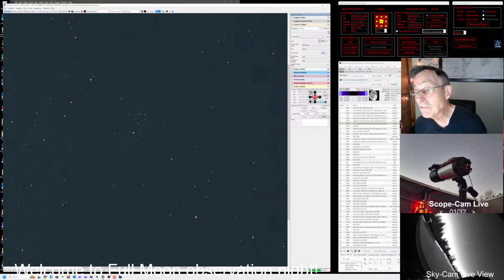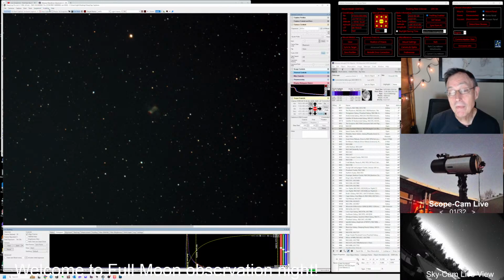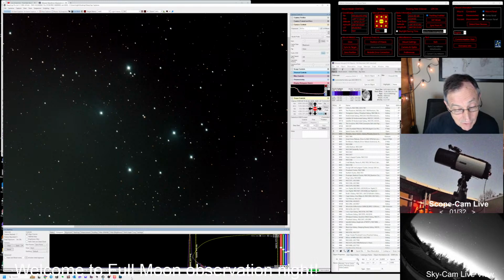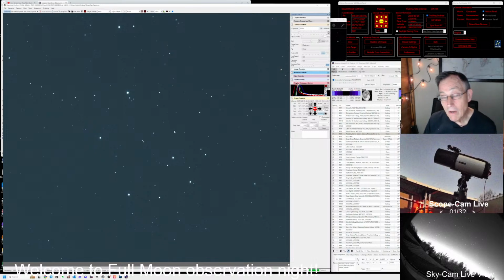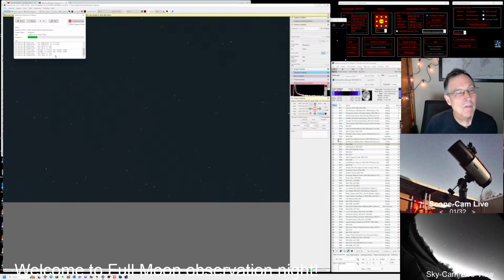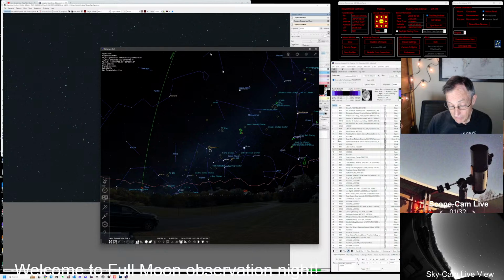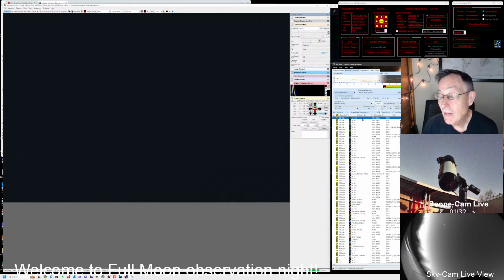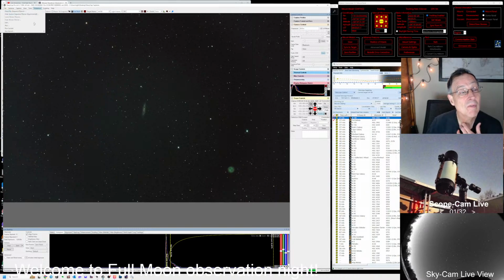Messier Marathon Rehearsal: Prepping for Saturday night. | Live Astronomy with a RASA 11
Tonight, we're experimenting with two different options for planning and pointing during our upcoming (hopeful) Messier Marathon, this Saturday night, March 2, beginning at 7pm ET. We tried AstroPlanner with a new script - a gift from our great friend, Pete. (Thank you Pete!) It worked like a charm and cut WAY down on the latency we were experiencing last session in AstroPlanner (having to change tabs and waiting on AstroPlanner to redraw the screen - then drop in the letters of each word, one letter per second!) Using Pete's script, the observation dialogue box isn't tied to a screen re-draw - and AstroPlanner just *zipped* along.

We also tried SkyTools 4 Pro Visual. But for a challenge like the Messier Marathon, we felt it was hamped by the fact that there's no "at-a-glance" report of the object's altitude (in the chart). Also, we can't really control as easily the order. The application wants to decide the order of objects for us. For the Messier Marathon, we decided *not* to use Skytools.

With that - we think we're ready to tackle it -- Saturday night, 7pm ET until 7:30am. Hope you can stop by!

Electronically-assisted Astronomy (EAA) opens up new vistas for those who would never be able to make time to travel to view the heavenlies through a scope like our RASA 11-inch with a ZWO ASI2600MC Pro astro-camera and an Octopi-Astro camera interface.

Thanks for joining us! Astronomy is now a team sport!

Optical Tube Assembly: 11-inch Celestron Rowe-Ackermann Schmidt Astrograph telescope
Mount: iOptron CEM70G
Primary Imaging Camera: ZWO ASI2600MC Pro
Observatory: Pier-Tech Tele-station 2
Pier: Pier-Tech Adjustable-Height Pier
Dew Shield: Celestron 11 RASA Aluminum Dew Shield
ScopeCam - TP-Link TAPO C325WB
Filter: Celestron Light-Pollution Imaging Filter
Focus Motor: Celestron Focus Motor
Focusing Software: NINA with Hocus Focus plug-in by George Hilios (jokogeo)
Streaming software: OSB with Stream Deck
Planetarium, targeting, and logging software: AstroPlanner and Stellarium
Imaging (EAA) software: Sharpcap
Portable operating solution: iron USB Raven 3124 USB 3-2-1 Extender operating indoors, approximately 200 feet from the observatory, with data being transported via fiber-optic cable
12V Power distributed by a power distribution by RIGrunner 4005i by West Mountain Radio
110V Power distributed by a Tripp Lite 14 Outlet Network-Grade Rackmount PDU, 15A Power Strip

Again, thanks for joining us!

Doug